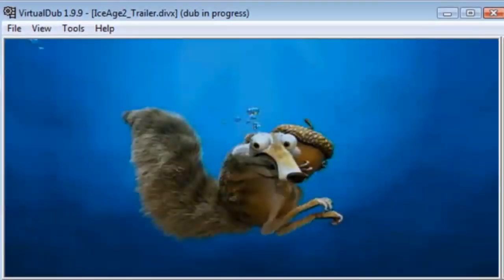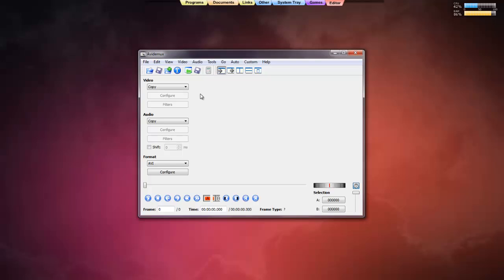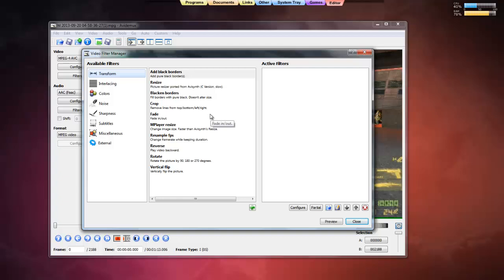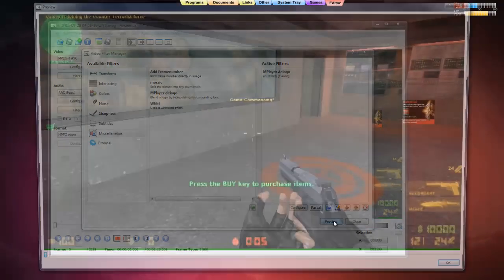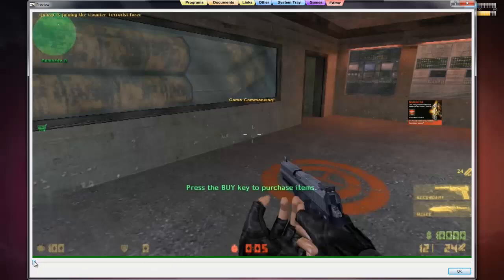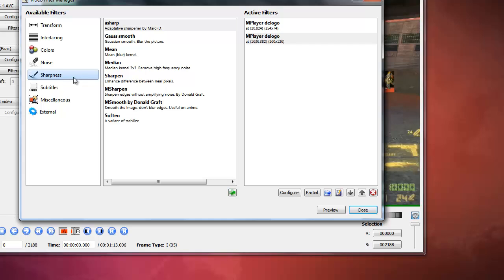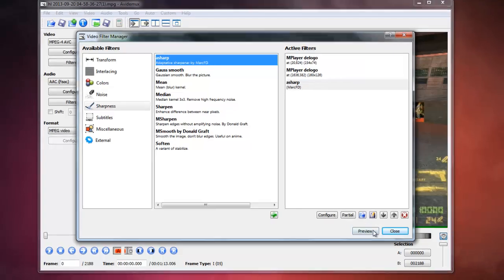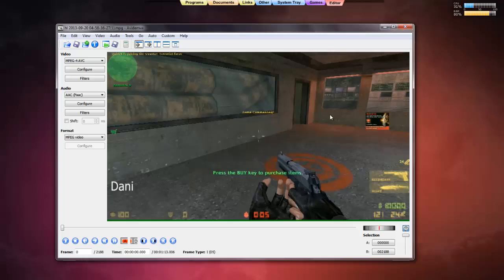How to remove watermark/unwanted object from video part 2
Another option using free video editor to remove watermark/unwanted object on video.Avidemux is a good video editor.